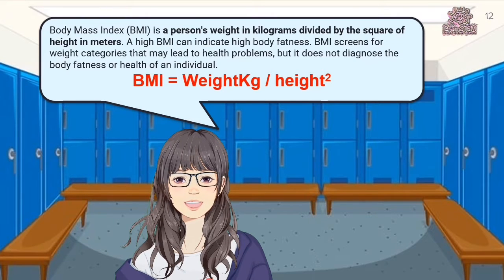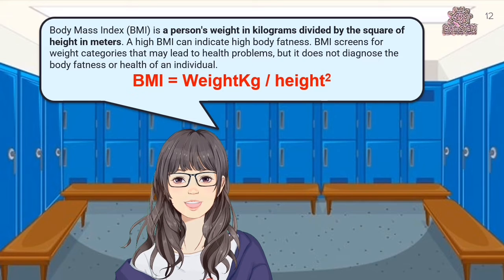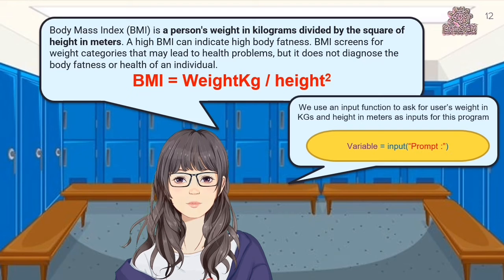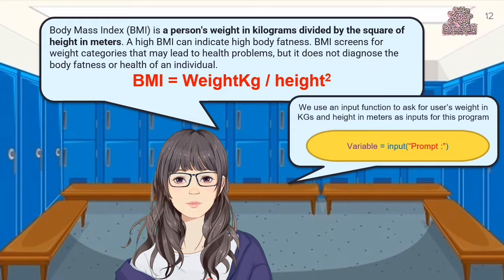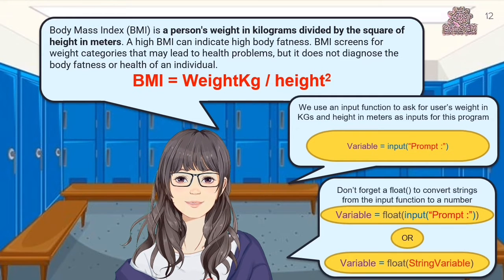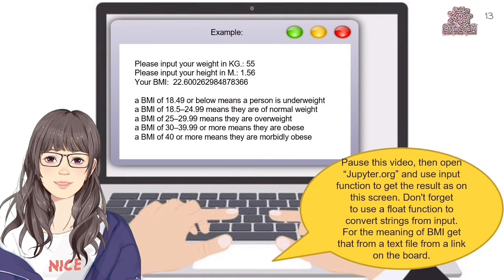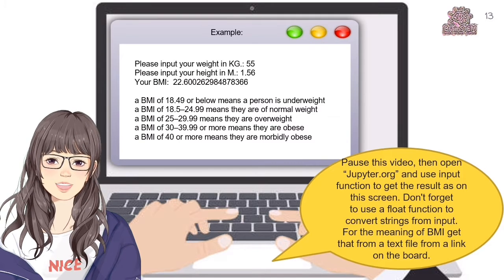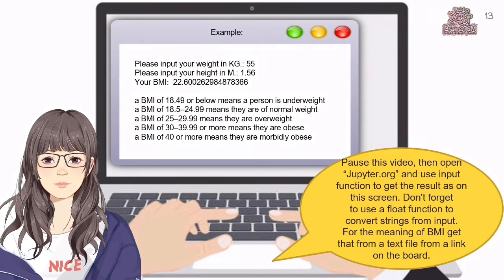Review Calculation float